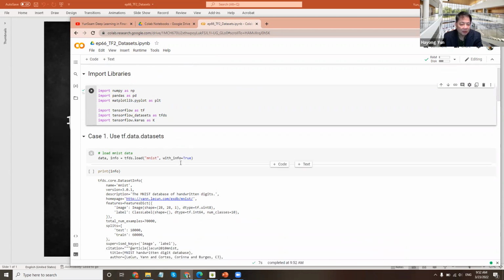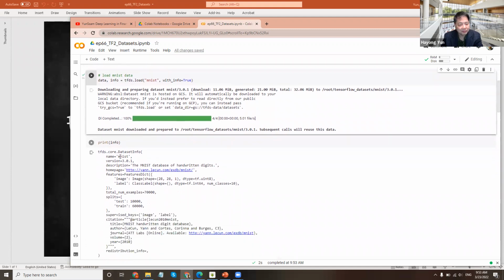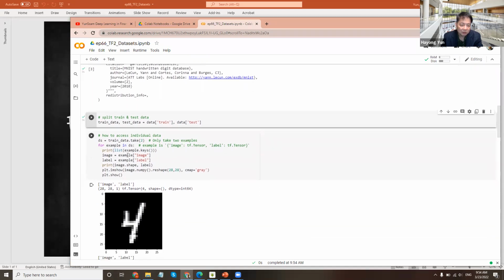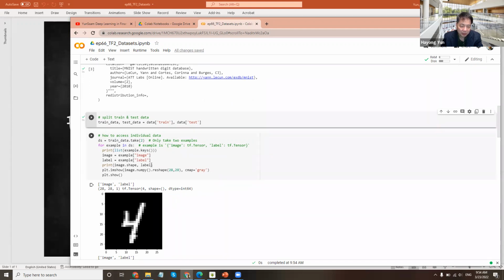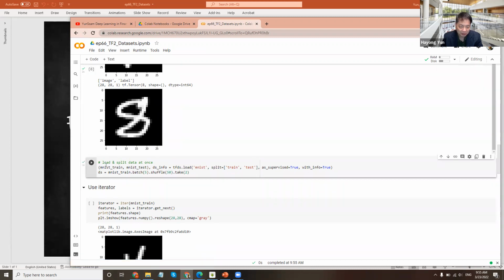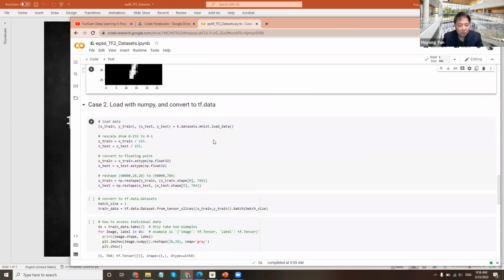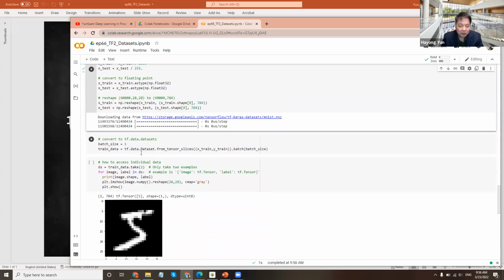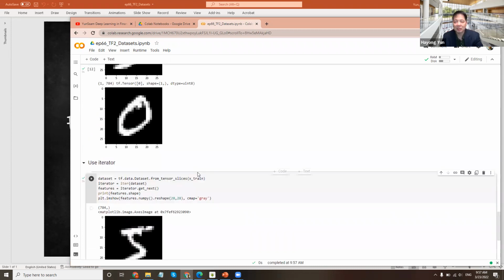Episode 66. How to Use Tensorflow 2 Datasets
Keras example of using Tensorflow 2 Datasets.